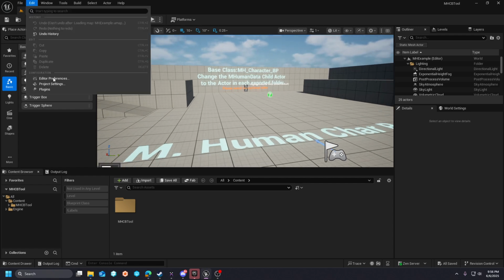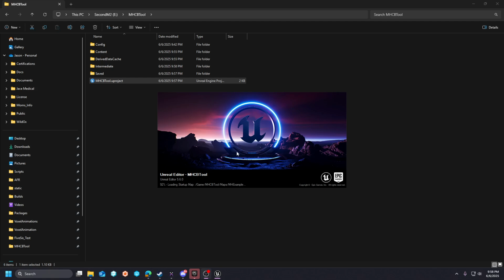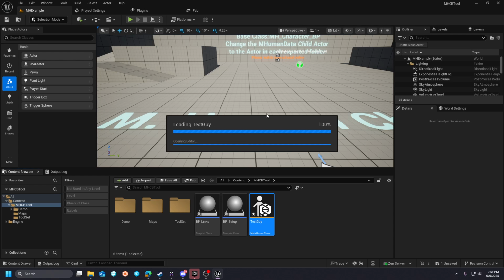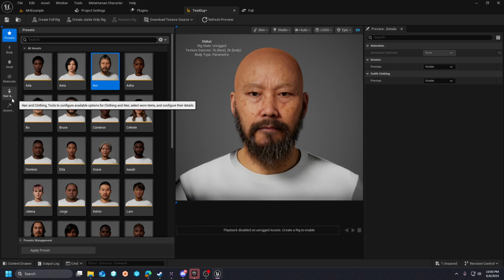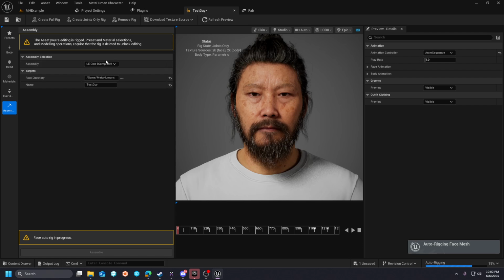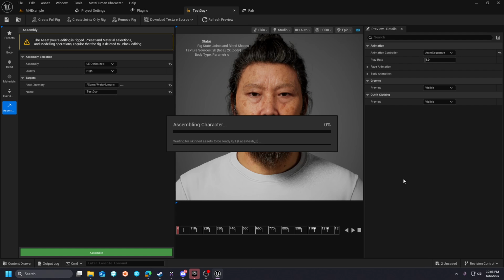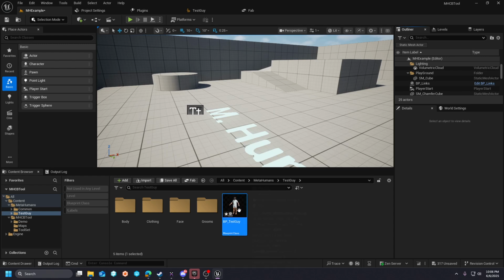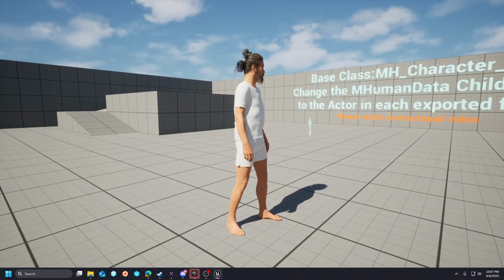UE5.6 - M. Human Character Base Tool Instructions